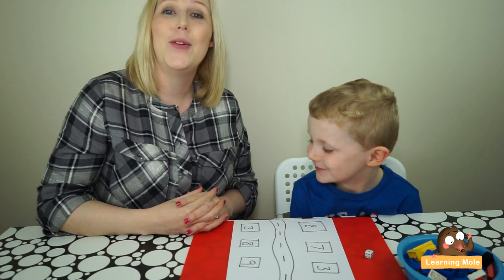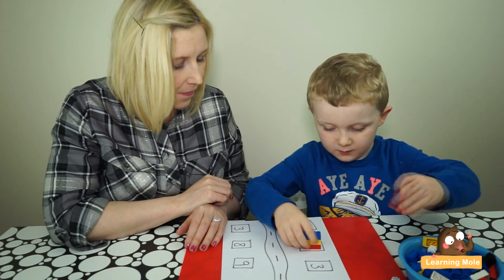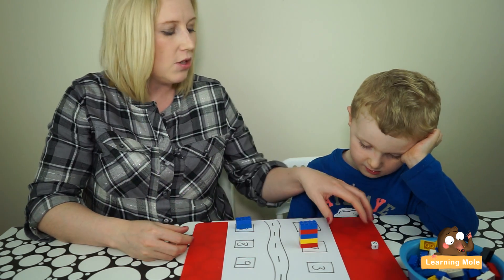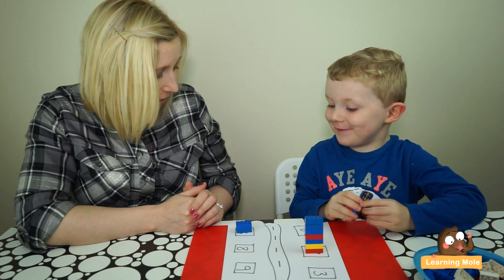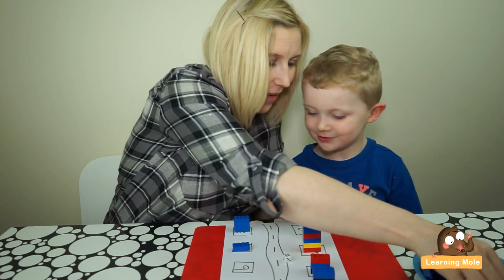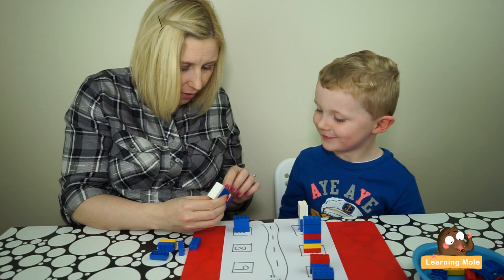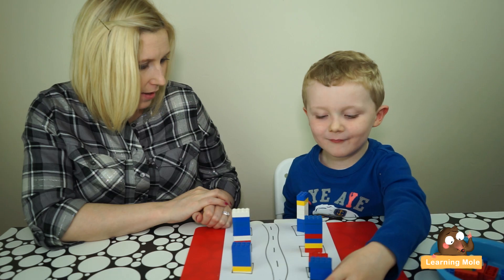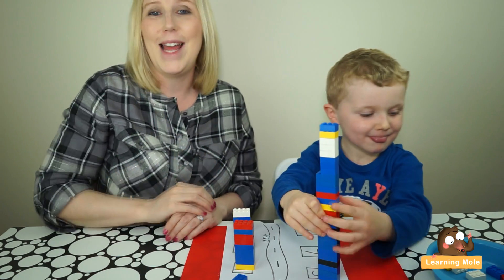Lego Math | Counting for Kids | Math Games for Kids | Lego Challenges | Maths KS1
Dive deeper into immersive learning e4xperiences with the Kidovo app - LearningMole

The Lego math lesson should be creative, even if this creativity will only appear in the display. In this math game for kids, the idea is in drawing a street with different blocks scattered all around it. Every single block (or square) drawn on the paper should carry a number on it, this number will help in the game when it starts, it will let the kids know the number which they are supposed to place on every single block. The number of Lego pieces taken every single time will depend on the number appearing on the dice. For example, if the first number the kid receives is 2, he/she will choose to place those Lego pieces in any of the blocks if the number on them is bigger or equal, and in case it is bigger, the next time the kid should make sure to use the number of Lego pieces which are going to fulfill the number of the block they are standing on.

Playing with the kids while teaching them something is always one of the methods that would help them to focus on getting the answer and at the same time use their mind to think when it comes to subtraction and addition in order to bring out the right answers at the end.

Using the Lego pieces is always a good idea because the kids usually love to play with them in general and create some shapes, so when they are asked to count while they are building their shapes, they will easily do it and when they are asked to add or subtract while they are also building their blocks of Lego, they will find it easier to find the final answer as well

There are lots of different ideas to use when it comes to math and since we are referring to the methods related to counting then we should say that there are lots of games to be used for such a purpose. Kids could learn to count while making shapes with play-doh they could count with using cheerios or other sweets and be rewarded with them at the end and they could also learn to count through the ordinary ways of writing the numbers on a piece of paper.

When you are playing with your kids and trying to teach them something, always give them the time and freedom to think and do whatever they want because that will give them the time and the chance to think and consider the answer before finally saying it out loud. Don't rush the kids or make them feel that they are late in their answer, this will always ruin everything for them.

There are different games and lessons which kids could depend on in order to learn to count correctly, and when we say count then we are also referring to addition and subtraction, and Lego is one of the most effective since it manages to let the kids not only think about counting and making shapes, but it also gives them the chance to consider the size and the colors when they are working out the whole thing, so it gives them the permission to think about the equation from different corners

What else do you think could be taught through using the Lego pieces other than counting in the math lessons? We believe that in addition to math and counting, Lego could also be useful when it is used in teaching the kids to become creative by asking them to build their own shapes or castles, this will usually give them the freedom to show you where they could actually reach with their creativity.

Lego is also one of the methods used while teaching kids the English alphabet and letting the kids build the letters through the different colorful pieces